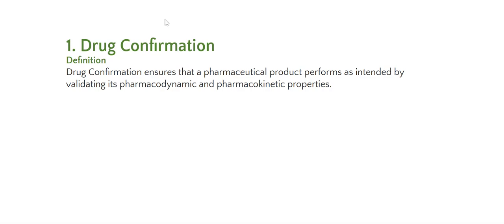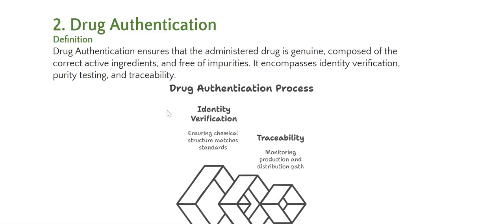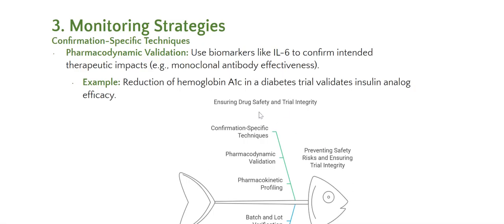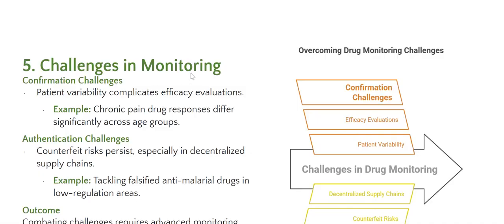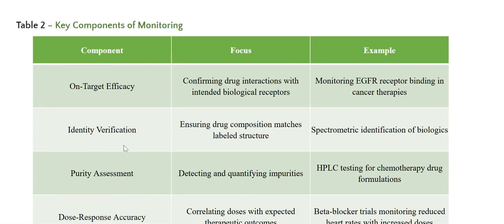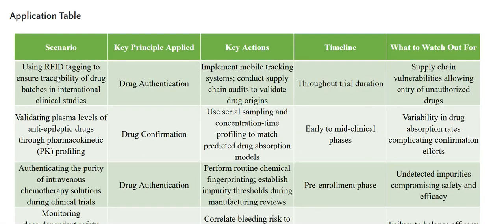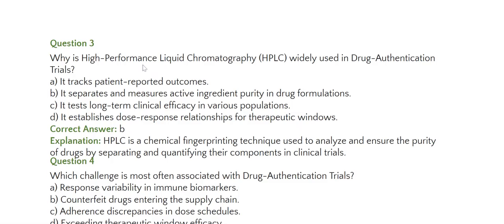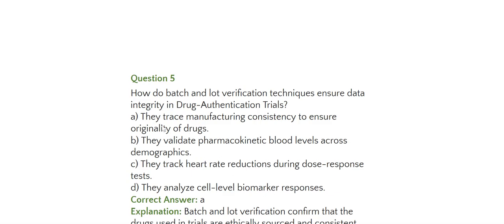Clinical Research Monitoring of Drug-Confirmation & Authentication Trials | AMSLC by CCRPS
This Clinical Research lesson focuses on conceptual and theoretical monitoring of drug–confirmation and drug–authentication interaction trials. Learners will gain the expertise to oversee complex trial validations, ensure protocol compliance, and maintain data integrity across trial sites.

Through the Advanced Medical Science Liaison & Medical Monitor Certification (AMSLC), this training bridges theoretical frameworks with practical monitoring responsibilities. Professionals such as Medical Monitors, MSLs, CRCs, and CRAs will learn to evaluate drug interactions, verify trial data, support regulatory reporting, and manage trial decision-making with confidence.